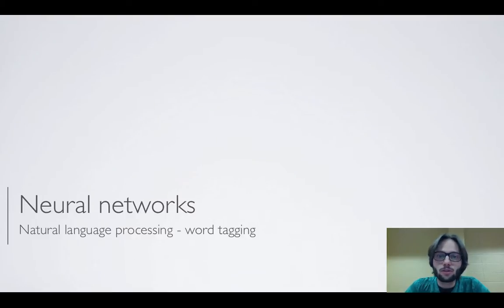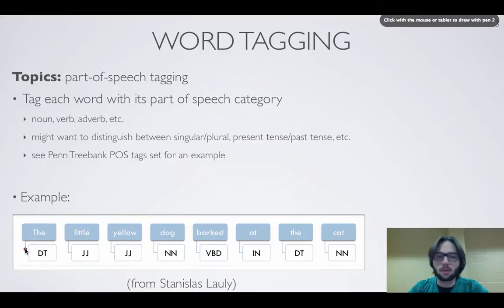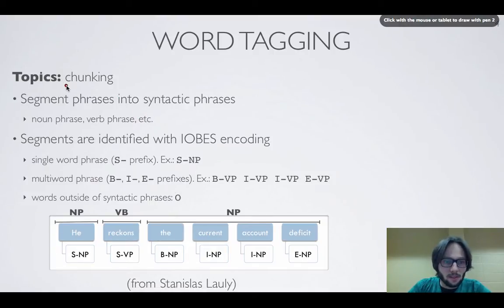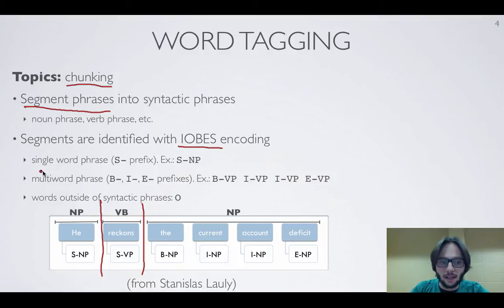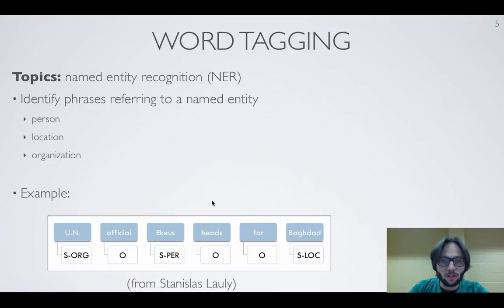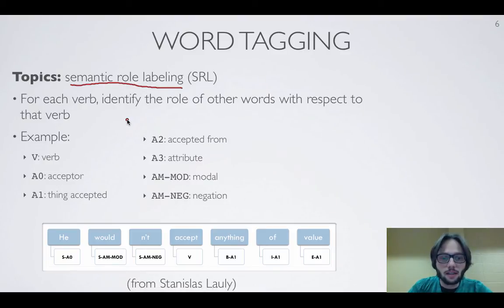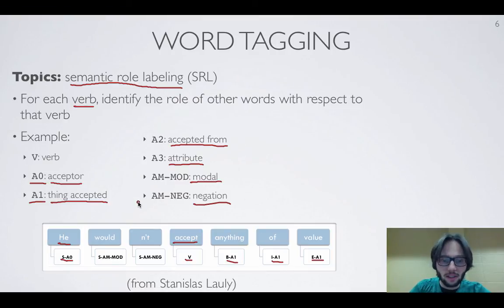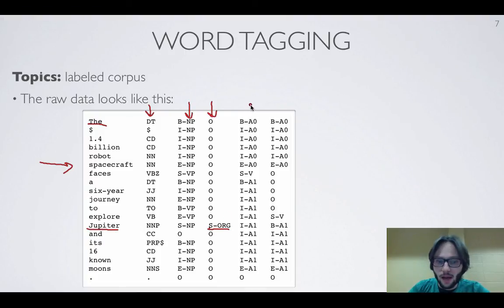Neural networks [10.8] : Natural language processing - word tagging